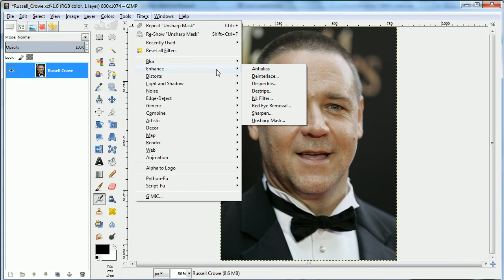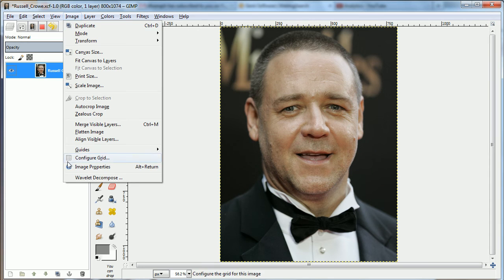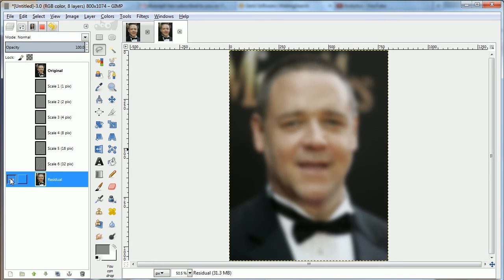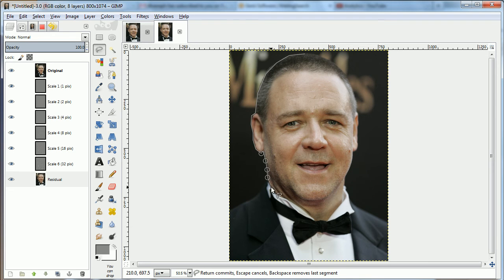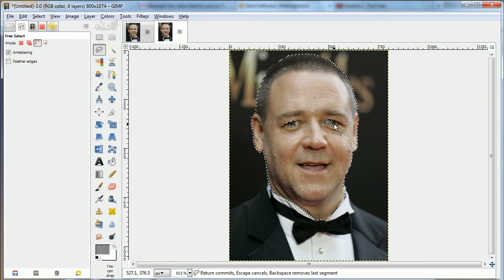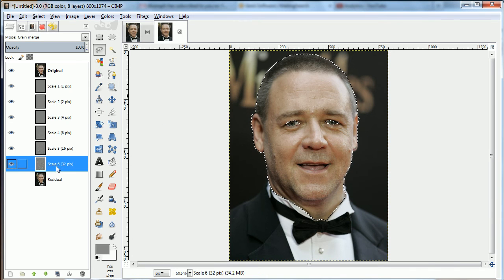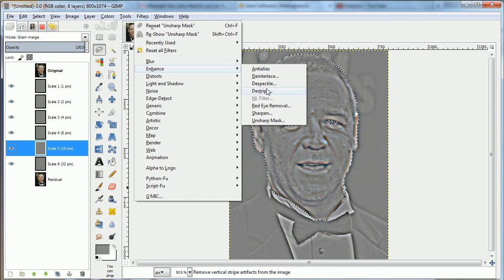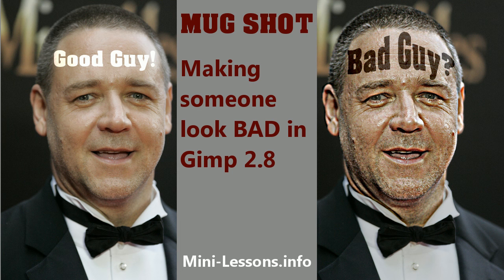Mug Shot: Make someone look BAD in Gimp 2.8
How to turn a photo into a mug shot in a few easy steps in Gimp 2.8. Transcript & steps Mini-Lessons.info: Learn a lot in a very short time.